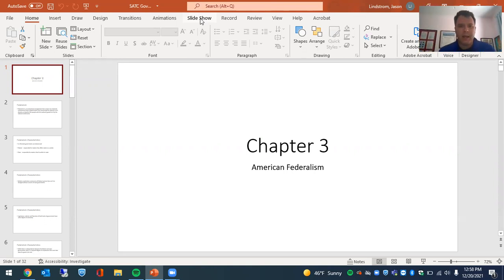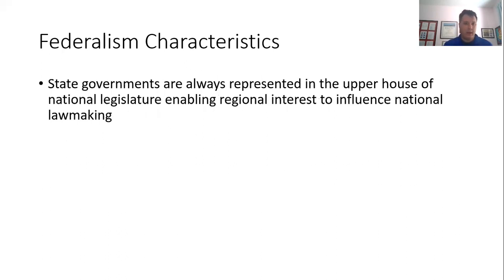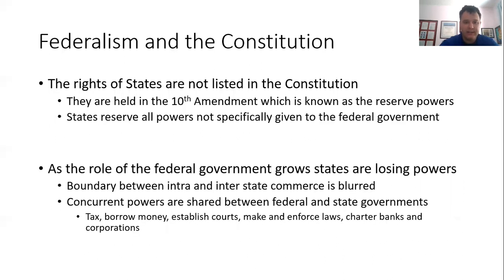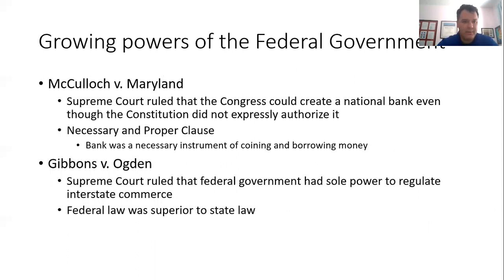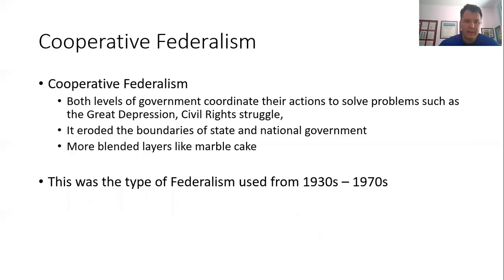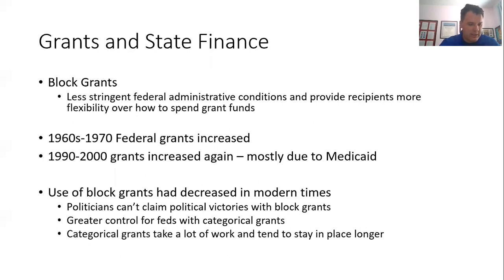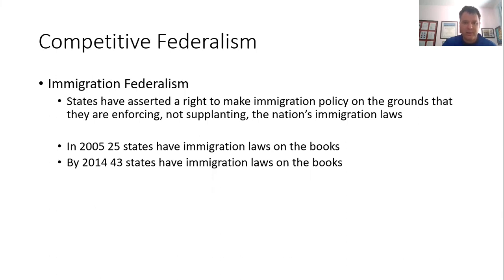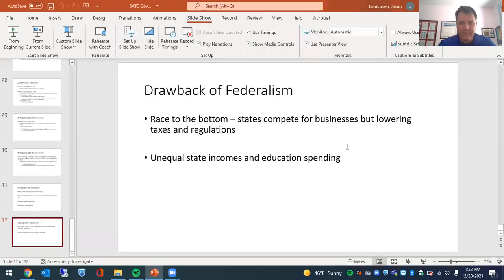SATC GOV 105.1 Chapter 3